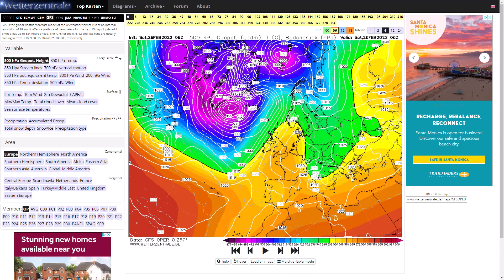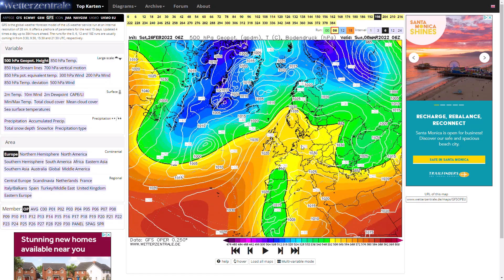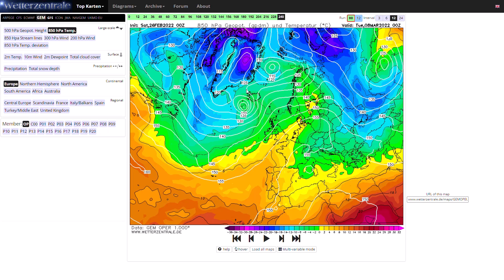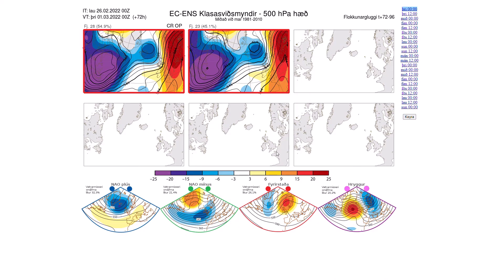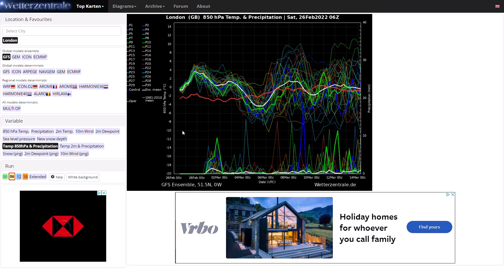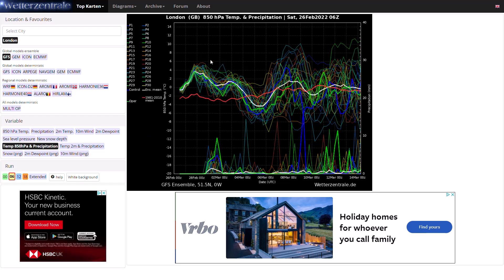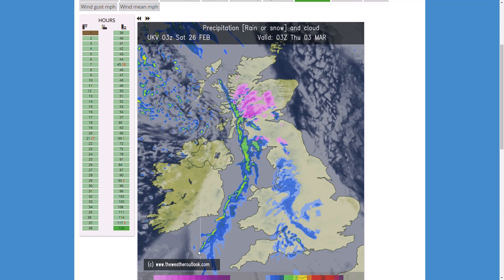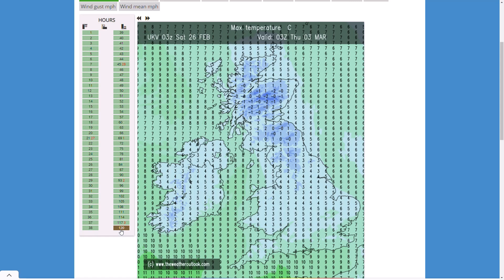Is a Cold Start to March still on the Cards? 26th February 2022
00:00 GFS Operational Run
03:30 GEM Operational Run
04:20 ECMWF Operational Run
05:48 GFS/ECMWF Ensembles
10:47 UKMO (High Resolution) Precipitation/Temperature Charts